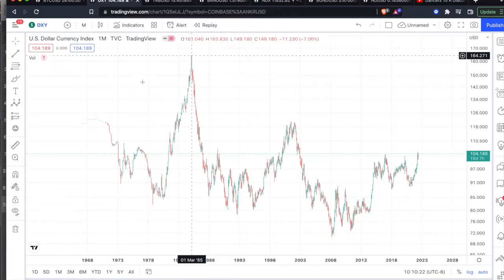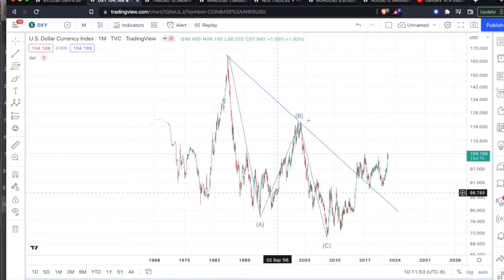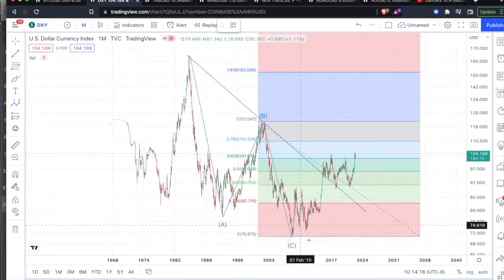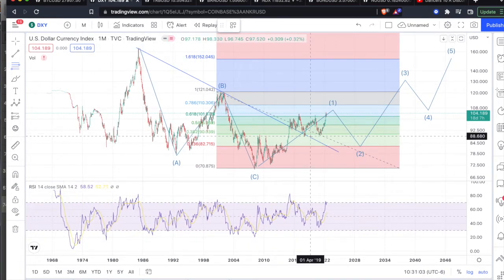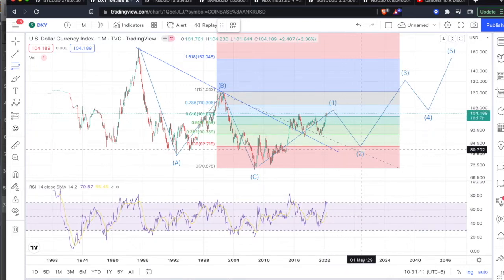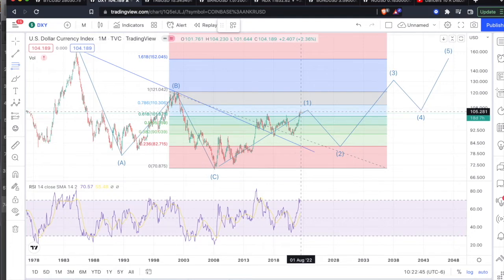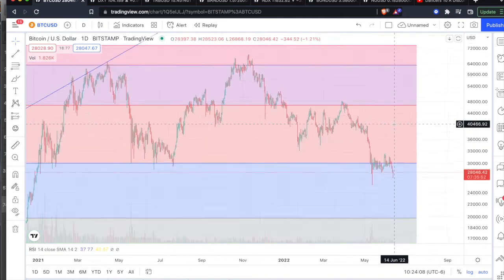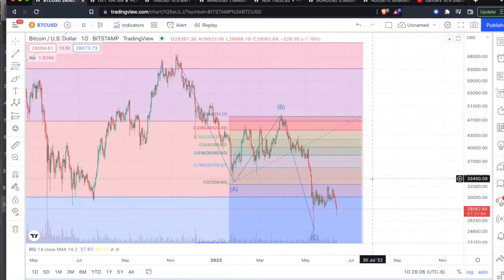WHIT3 KNUCKL3 R3PORT 58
STAKING REWARDS.